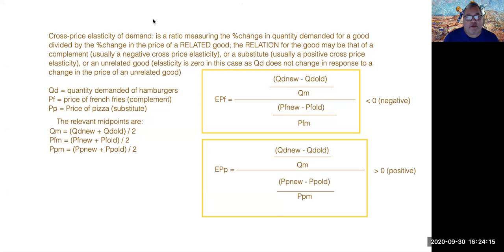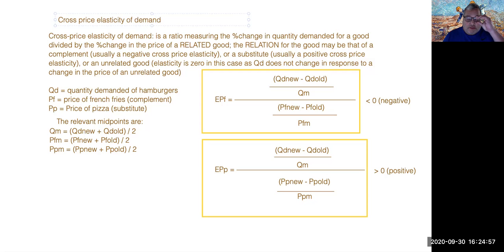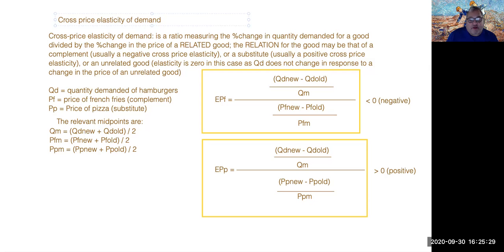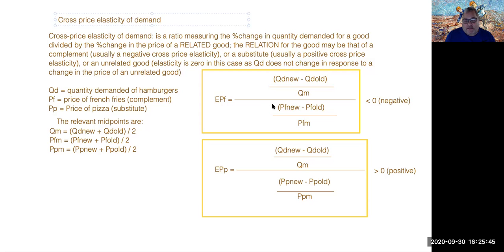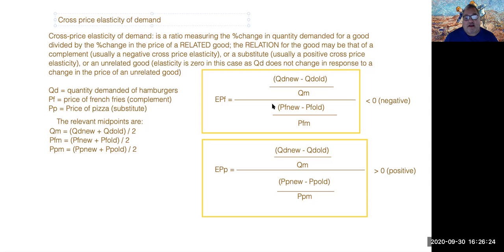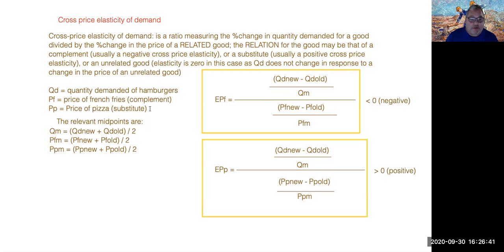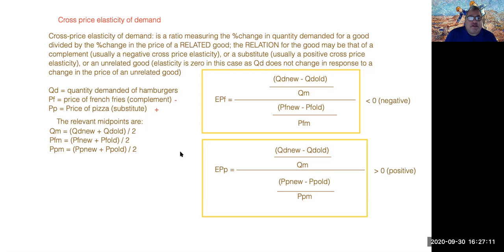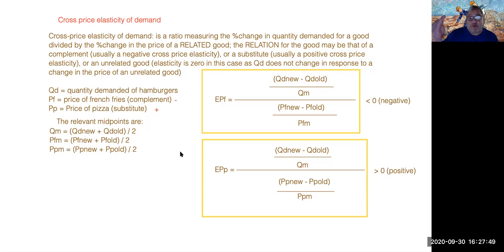video 4 3: cross price elasticity of demand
This brief video defines cross price elasticity of demand and shows how to interpret its various possible meanings